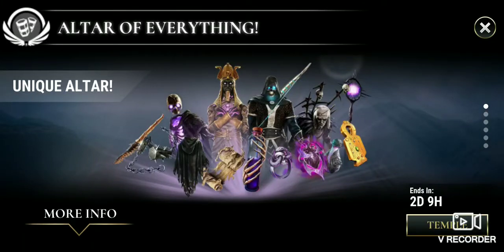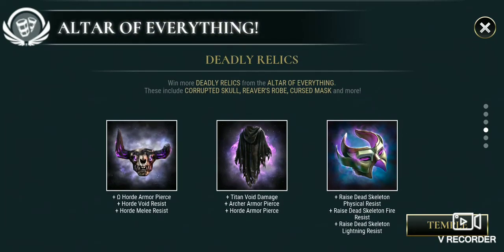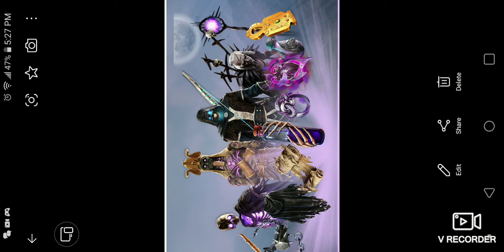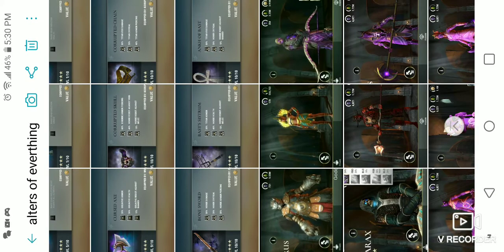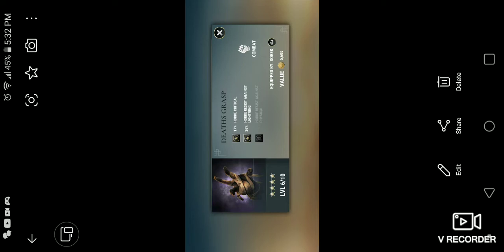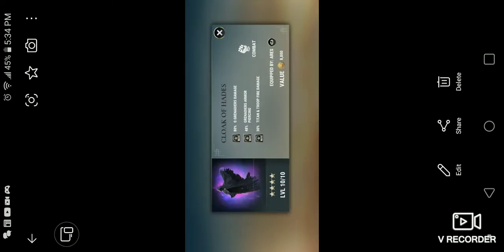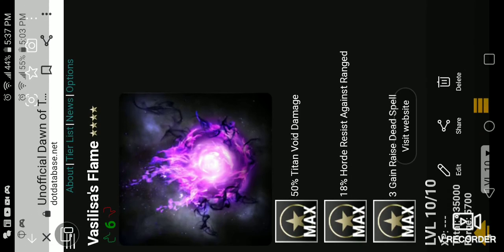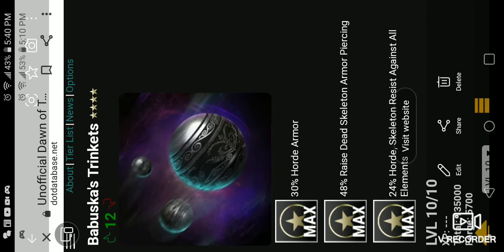Dawn of titans/alters of everthing eerie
info on all titans and relics that you could win